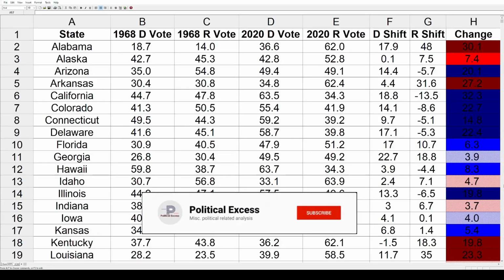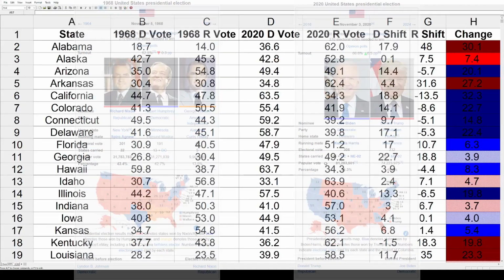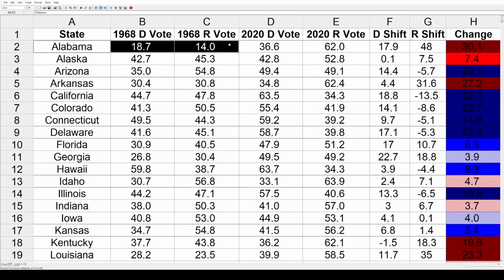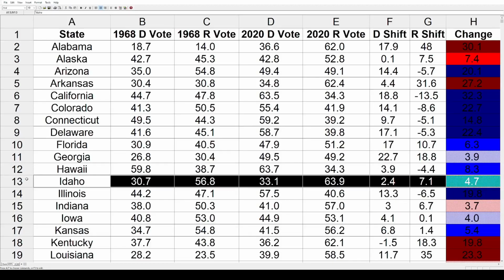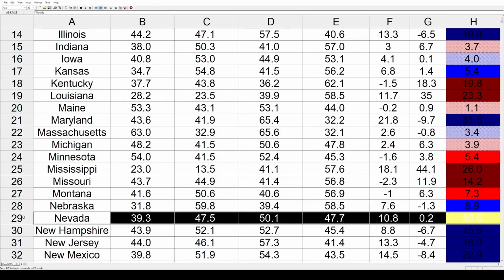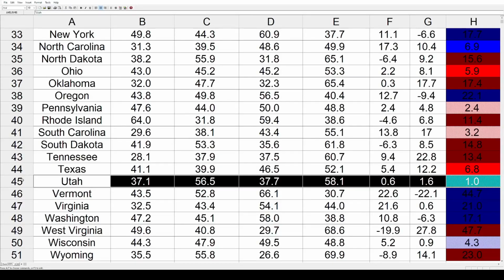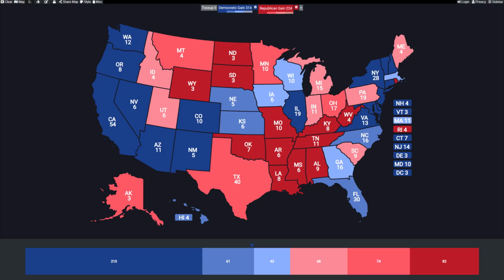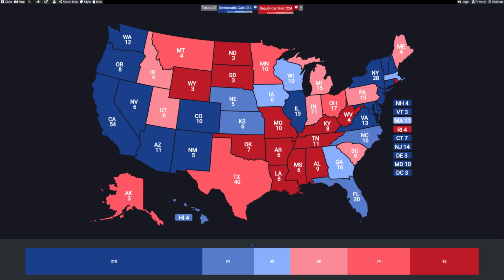Political Shifts | President | 1968 - 2020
00:00 - Intro / Background
01:32 - Shifts
05:05 - Map